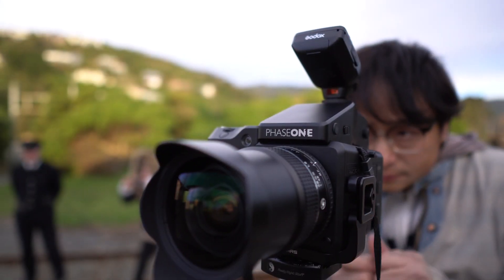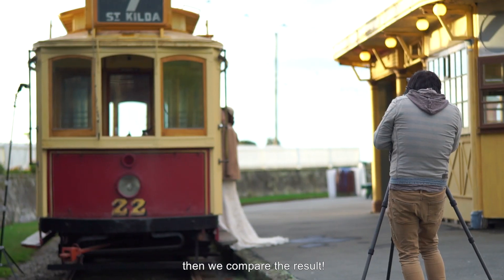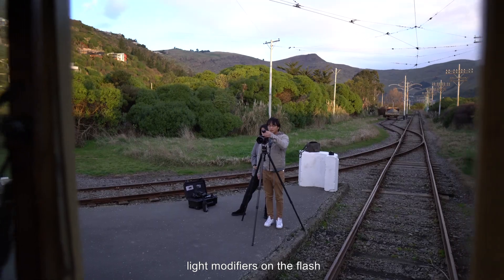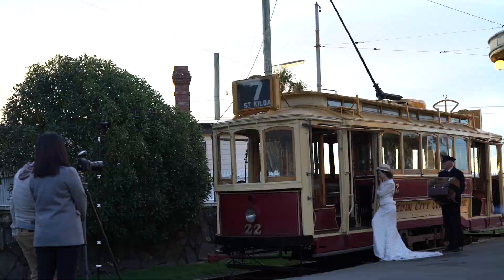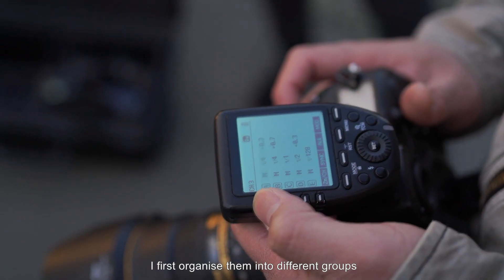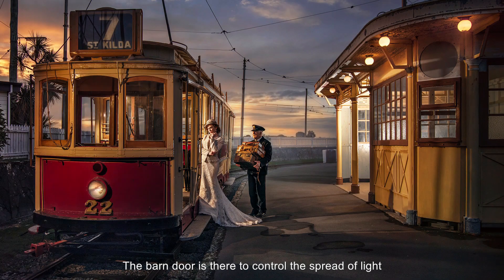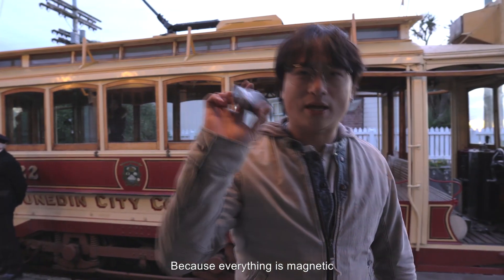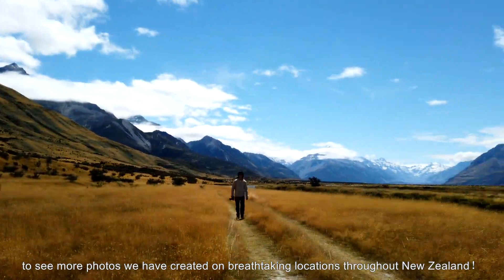What is more important? Lighting or Camera? Check this out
I have been asked a lot about what Camera and Lens use for this and that photo. But only a few people was looked into lighting setups. Check this out~